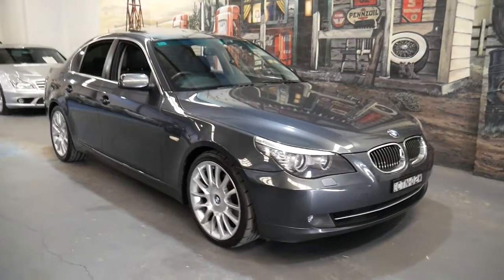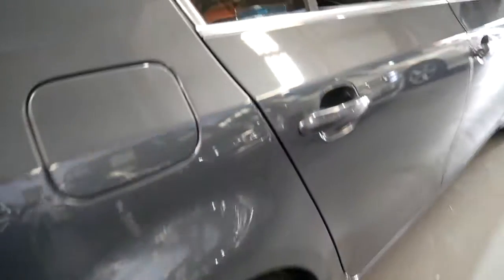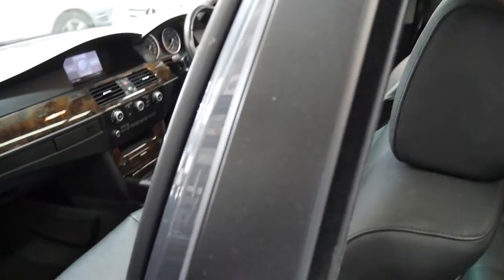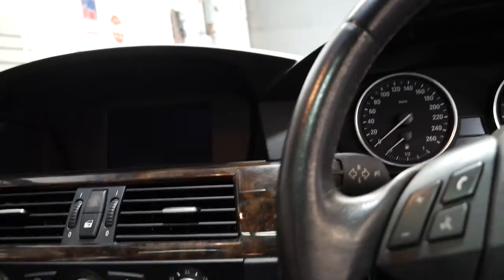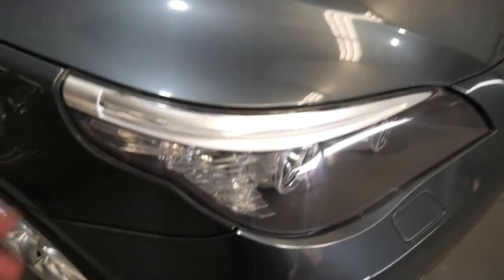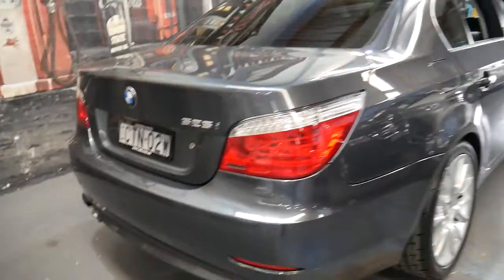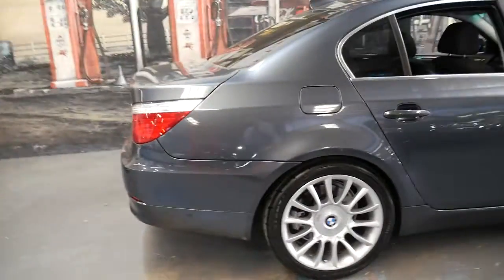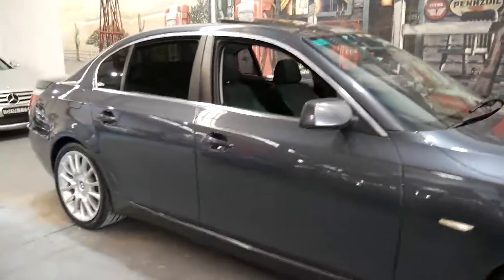BMW 525i 2007 Update series F10